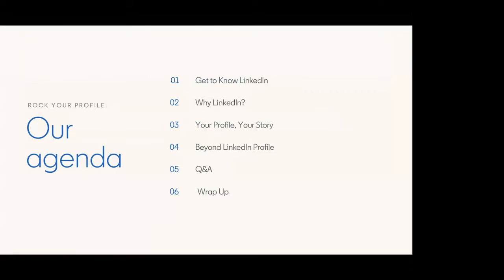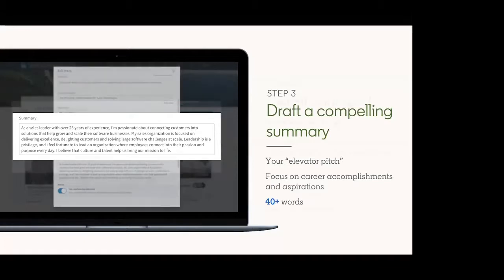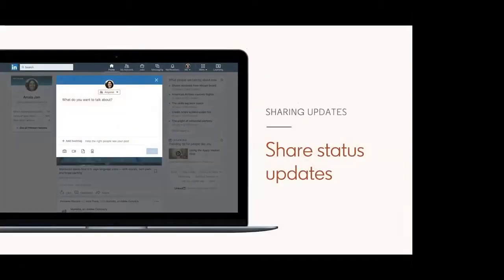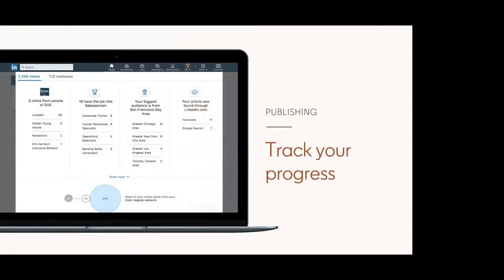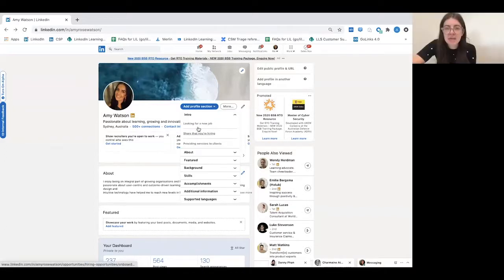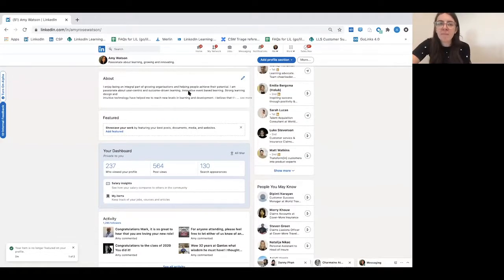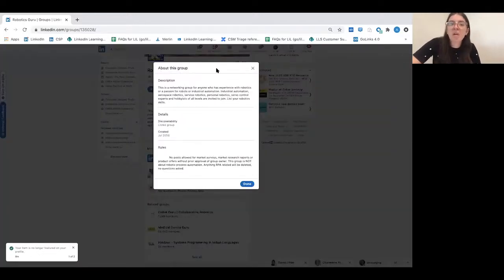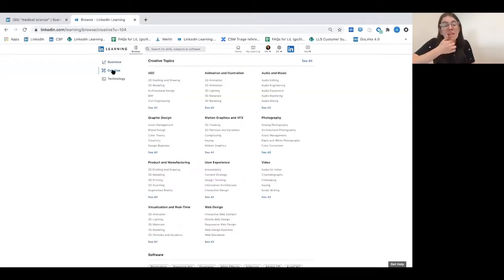'Rock Your Profile' LinkedIn Workshop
Hear from Amy Watson, a LinkedIn specialist and learn more about this platform and how it can help you professionally expand your network.